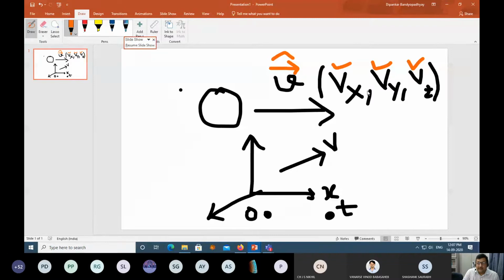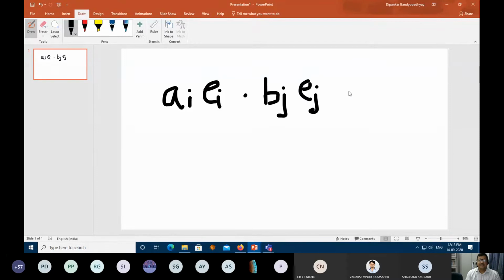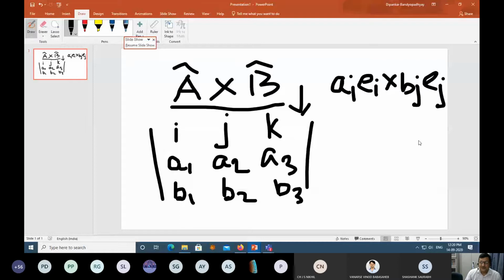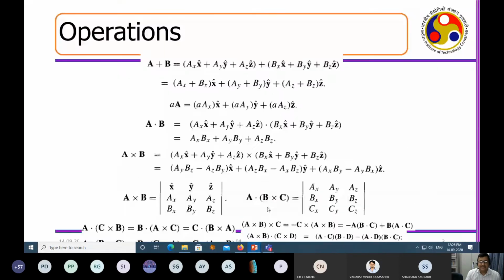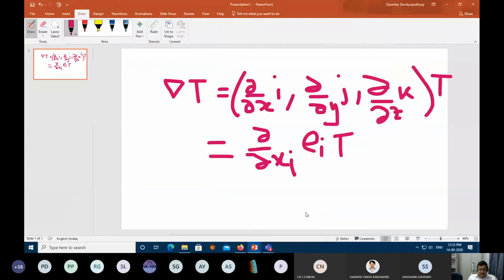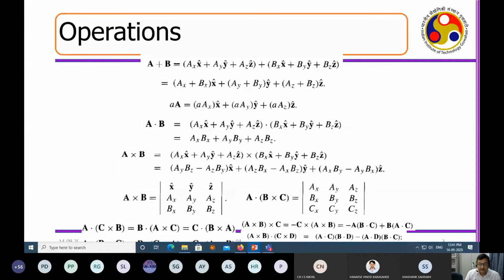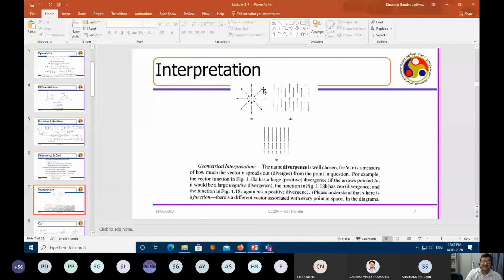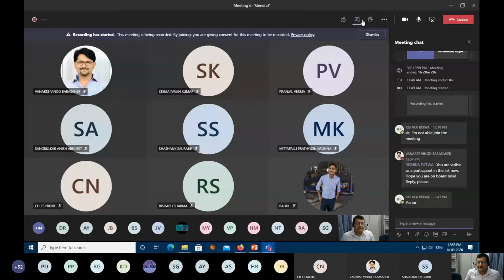Lec4_14.09.2020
In this lecture, Prof. Dipankar Bandyopadhyay talks about the mathematics part used in different engineering applications and will come into picture while dealing with the Heat Transfer.